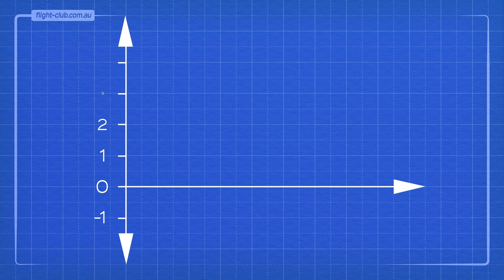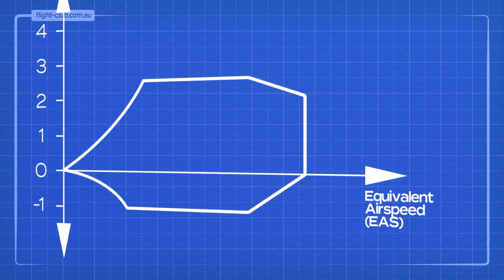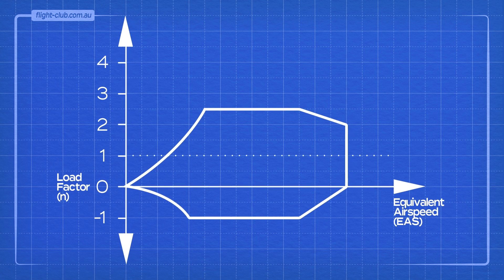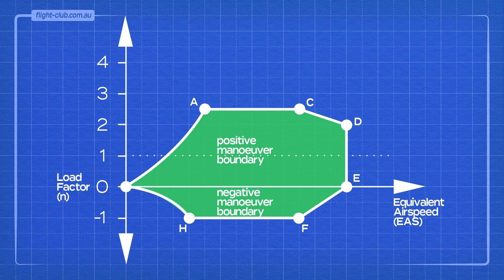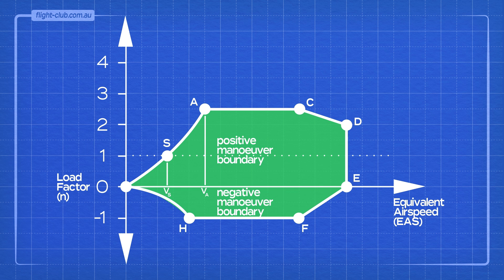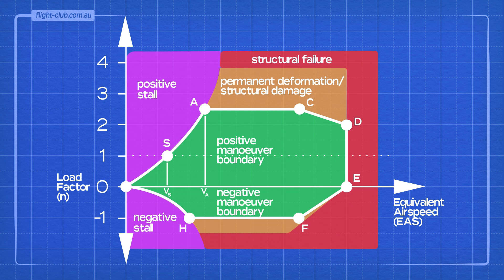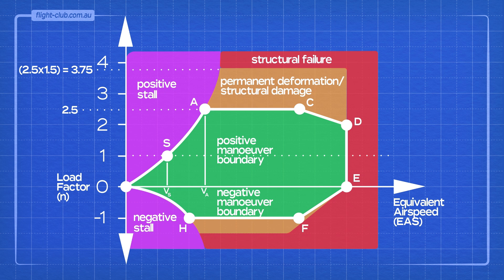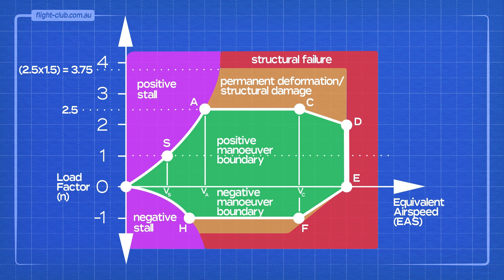Manoeuver Load Diagram | Your ATPL guide to the V-N diagram.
A simple explanation of a chart that shows the LOAD FACTOR LIMITS at certain airspeeds of a typical aeroplane.

0:00 Start
0:21 EAS axis
0:55 Load Factor axis
1:40 Positive Manoeuvre Boundary
1:53 Negative Manoeuvre Boundary
2:15 Stall Speed Vs
2:27 Positive Load Factor Limit Va
3:56 Maximum Positive and Negative Load Factor Limits
4:14 Design Cruise Speed Vc
4:50 Design Diving Speed Vd